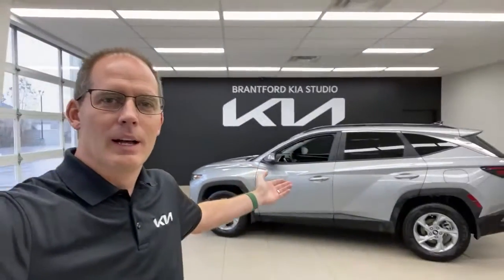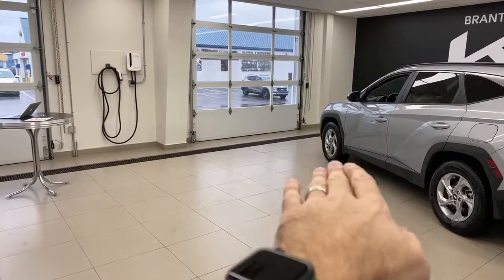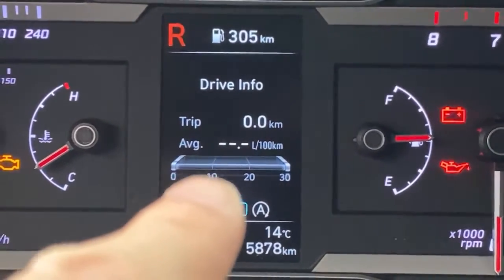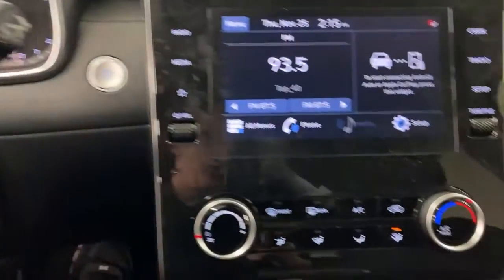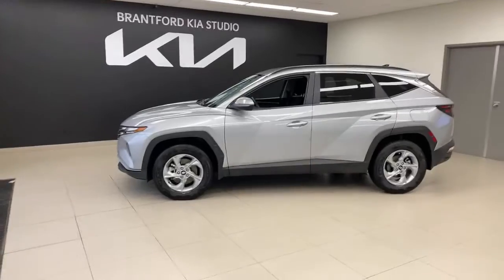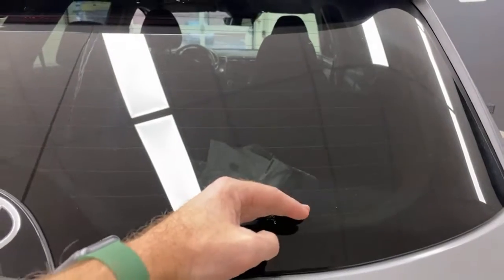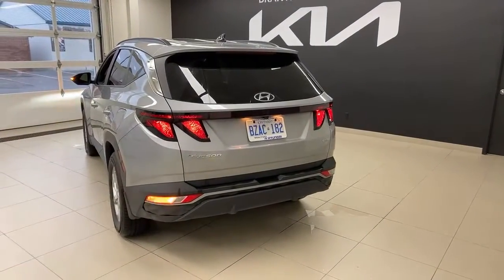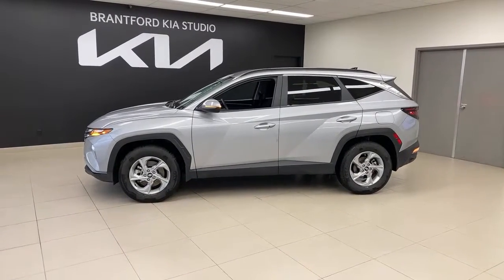LIVE: 2022 Hyundai Tucson Preferred! Complete in-depth review!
The 2022 Hyundai Tucson Preferred is a great value small crossover that competes with vehicles in the size class above. In this video, Peter walks you through the details of this vehicle to help you decide if it's right for you!

Looking to buy a vehicle in Ontario?